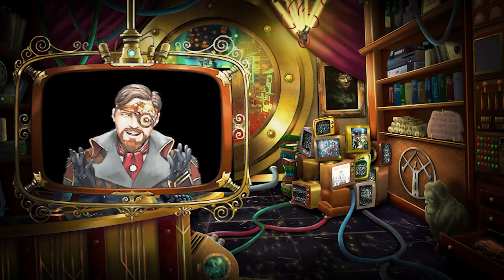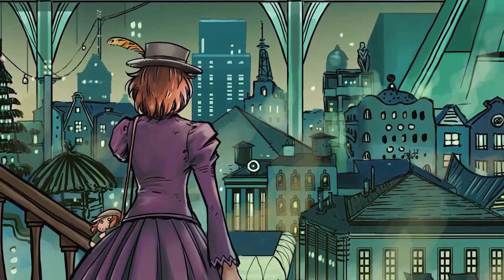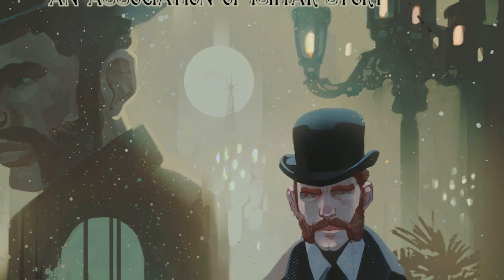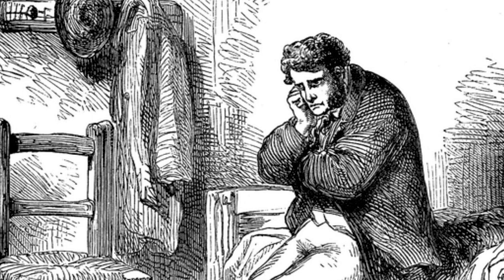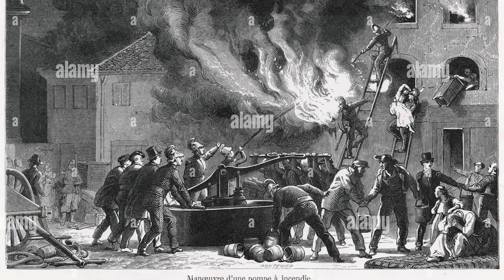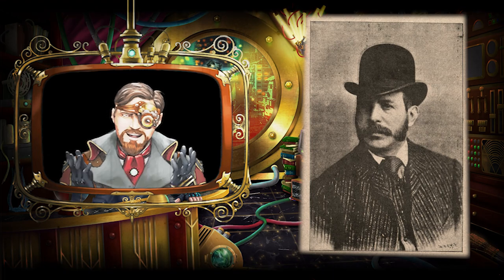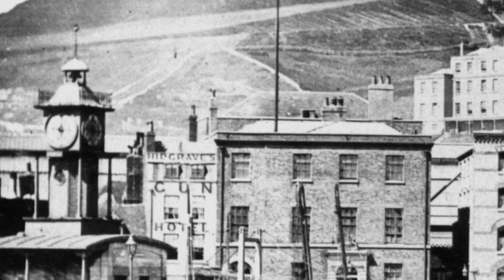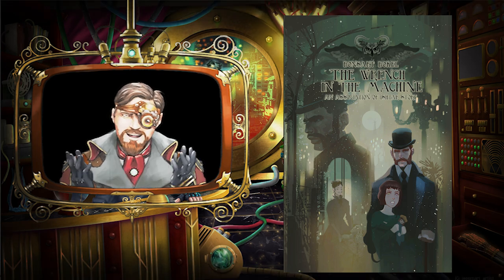The Association of Ishtar | History of British Policing | Steampunk Alternate History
Follow us on Kickstarter!

Read our short stories and E-books on REAM!

Fuel our endeavors with a cup of coffee on Ko-F